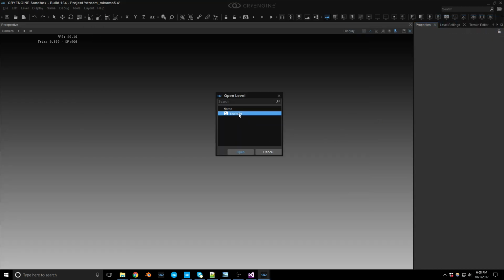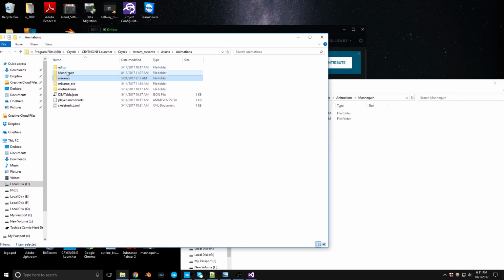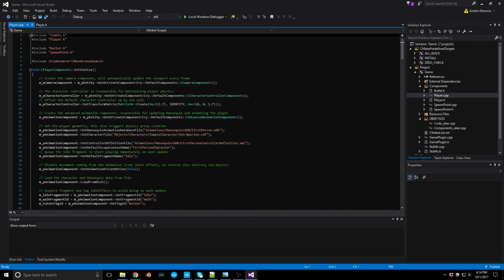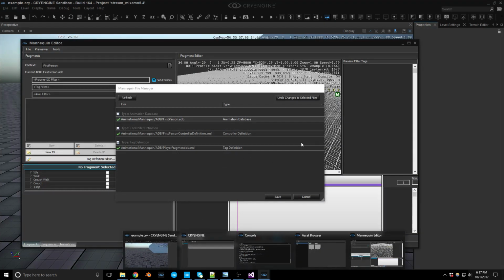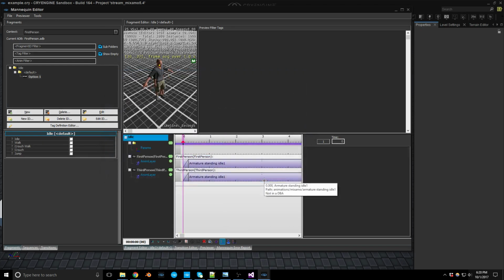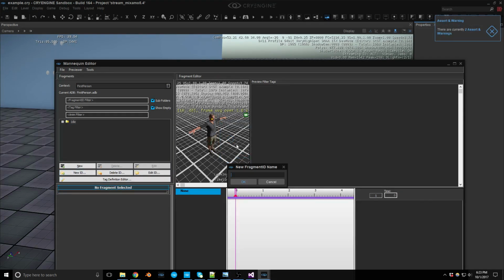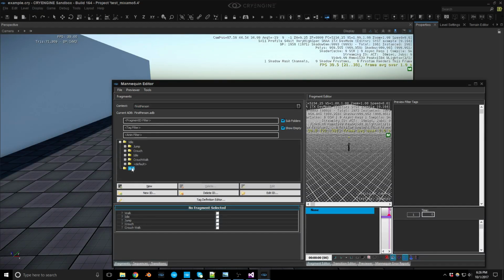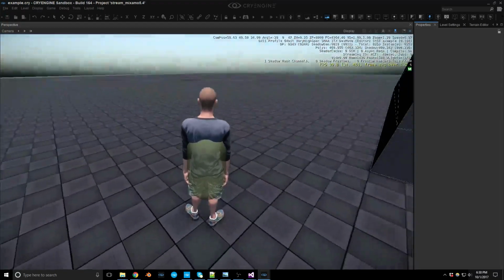Cryengine 5.4 - Moving animations from 5.3 to 5.4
In the video we move the Idle and Walk animations to 5.4. In following videos we will also add the other animations.